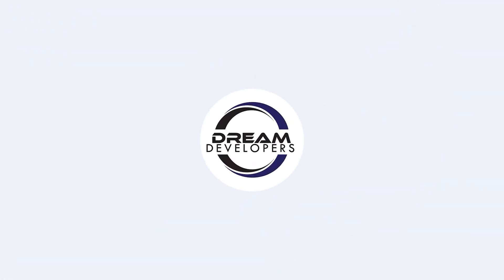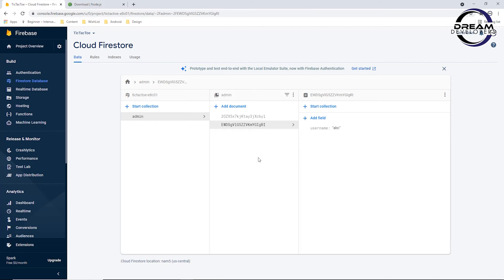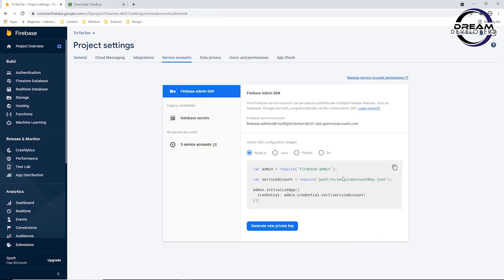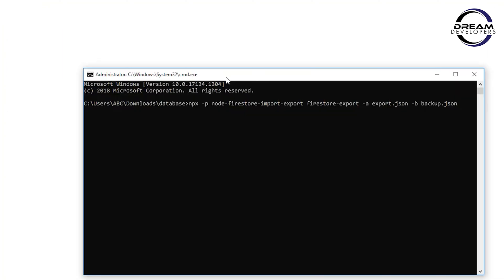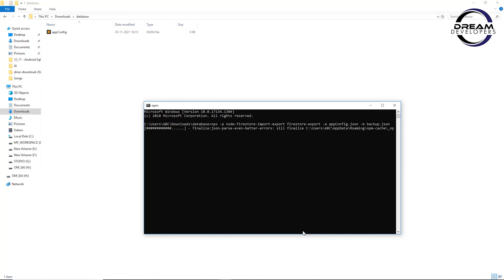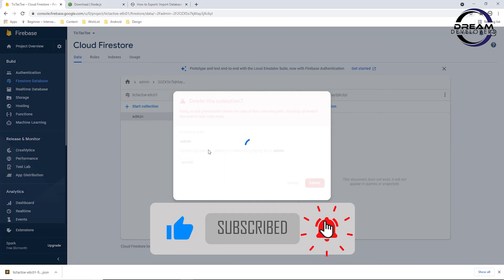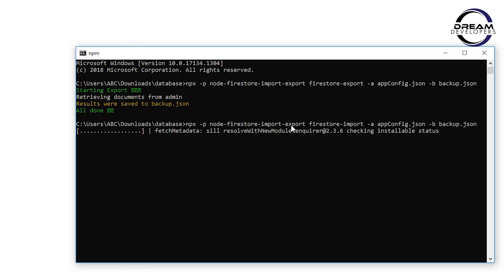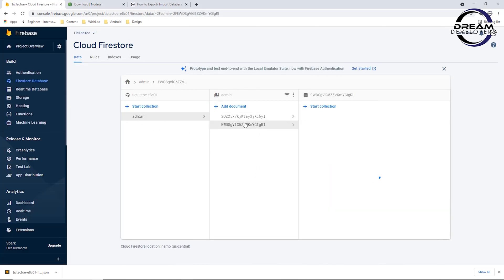How to Export & Import Database from FireStore || Firebase Cloud Database || In Just 2 Steps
Hello Everyone I hope you all are doing good.
Today we are doing to see How to Export and Import database of Firebase Firestore. Watch the Video till End and If you have any query do Comment.

BE MY FRIEND:
🌍Check my website / blog: